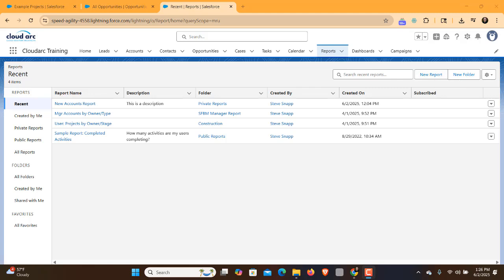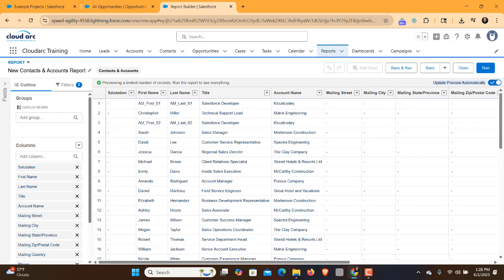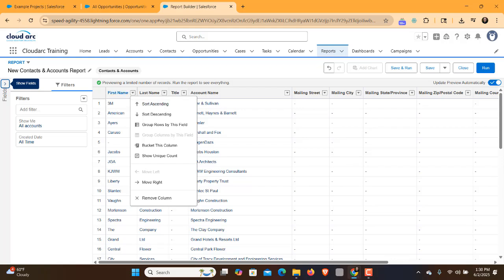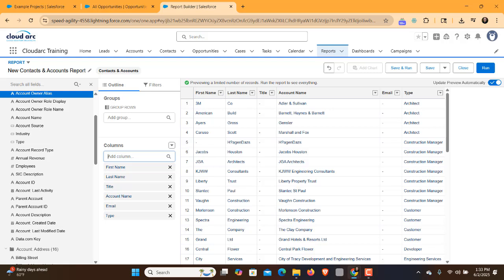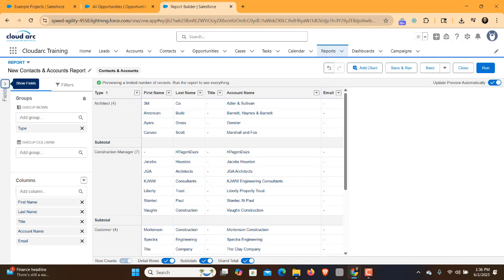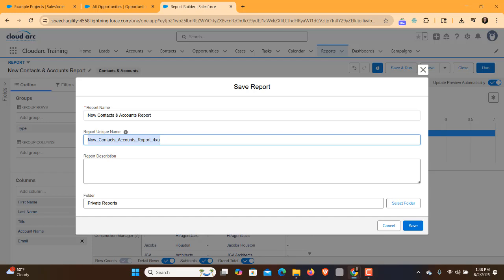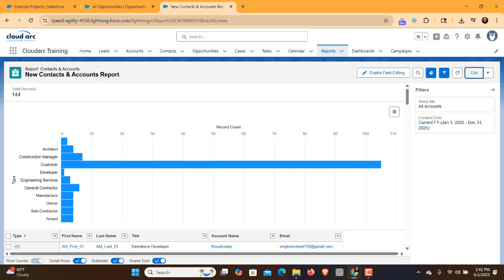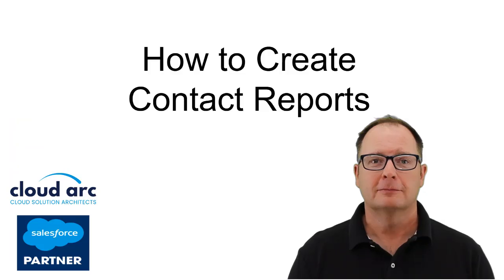Contact Report | How to Create a Contact Report in Salesforce 2025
1.  Join Steve Snapp and learn how to Create a Contact Report in Salesforce in 2025.  This video shows you the basic techniques and also reviews using charts in your reports.  Please join us.